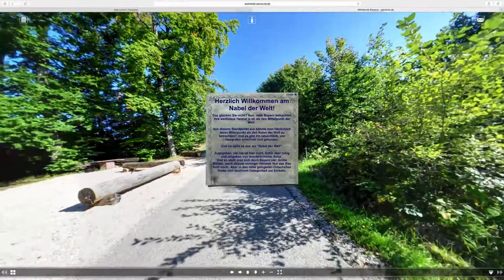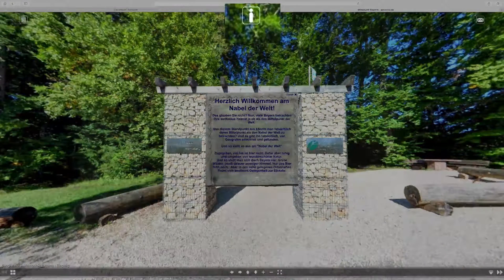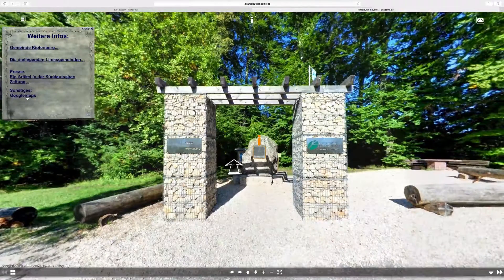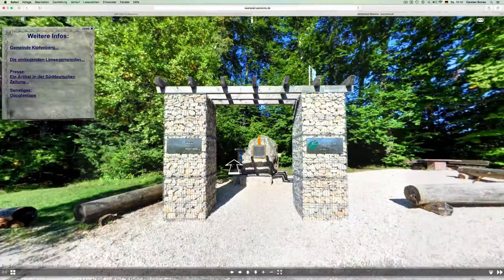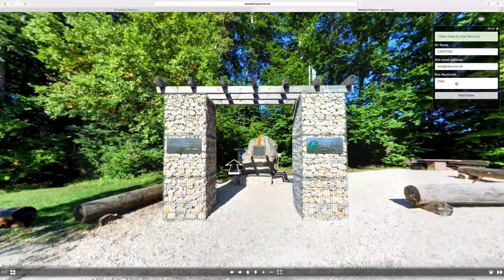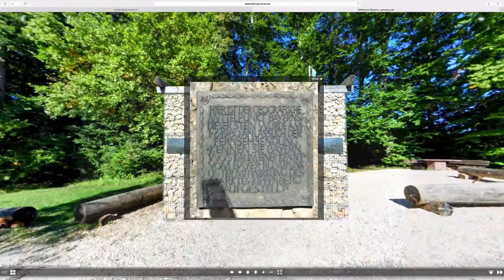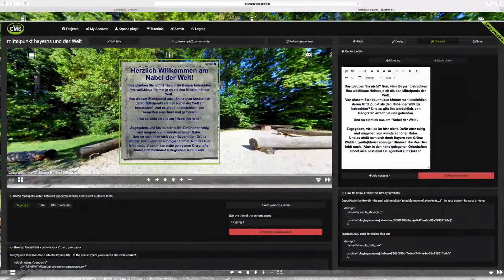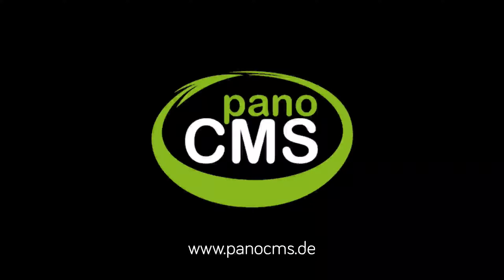panoCMS.de - manage your content for krpano projects in the CMS; tutorial - overview (EN)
Introduction to the Content Manage System panoCMS.de that enables you as krpano user to insert, edit and design contents (text, pics, forms) in your krpano panoramas and virtual tours. Use texteditor, formgenerator, designeditor and picturetools to generate exciting content IN your krpano panoramas.
Overview

In englisch, the german version of this tutorial you’ll find in the same channel.